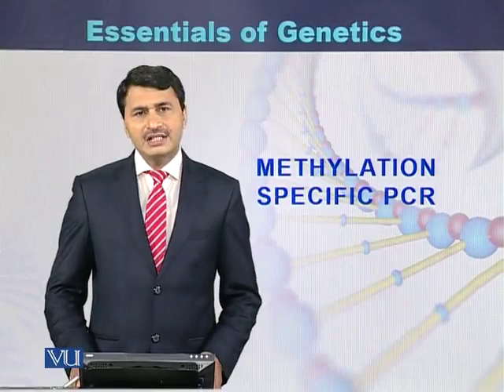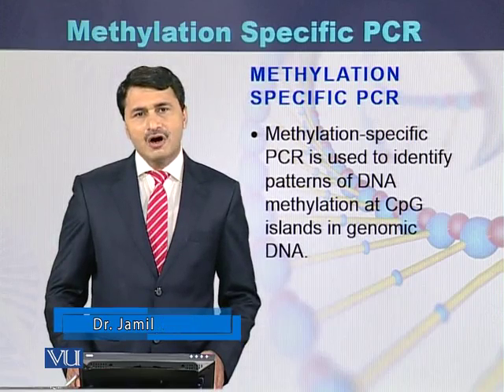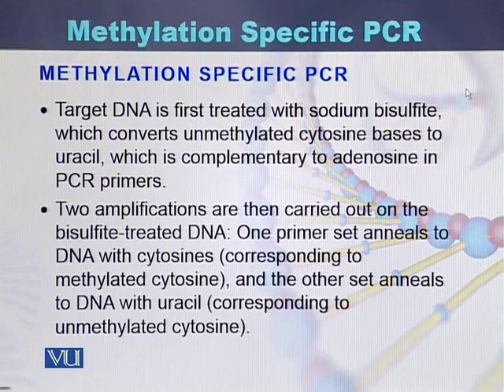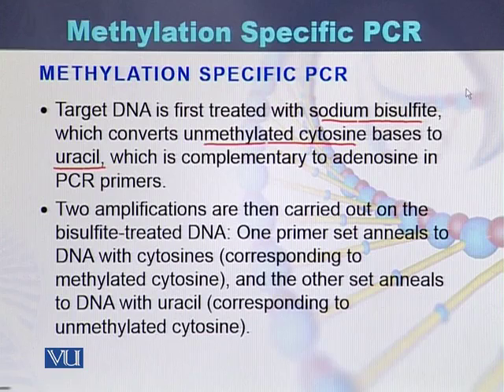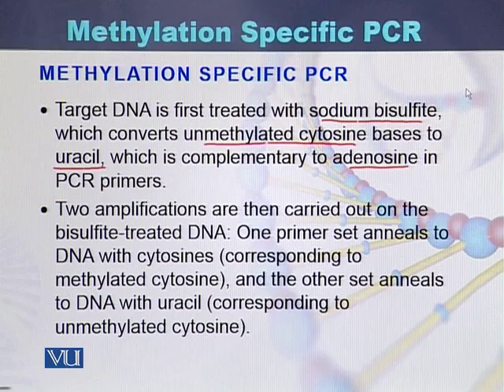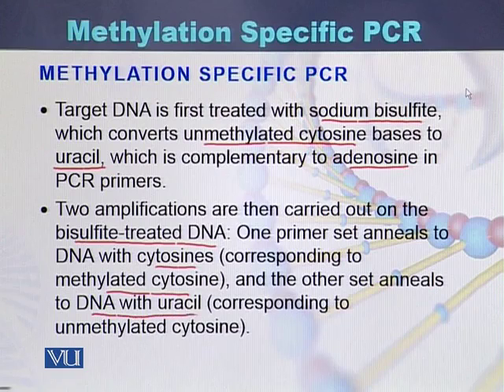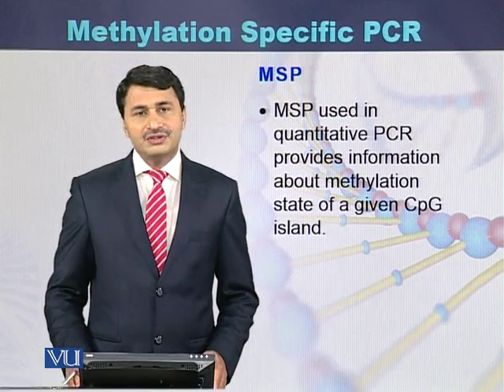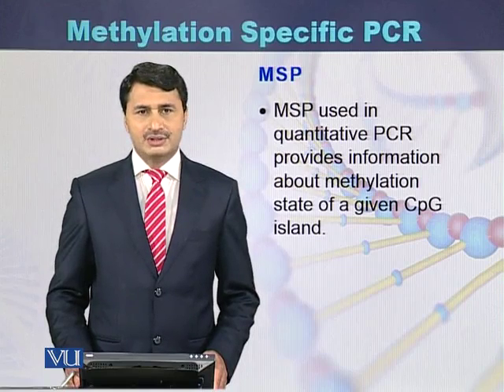BIO203_Topic023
Topic: 23